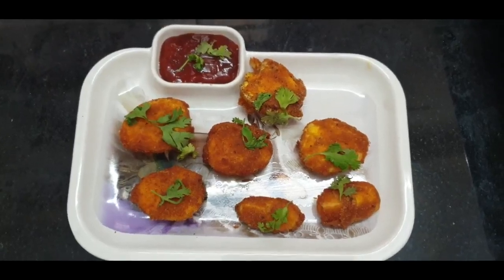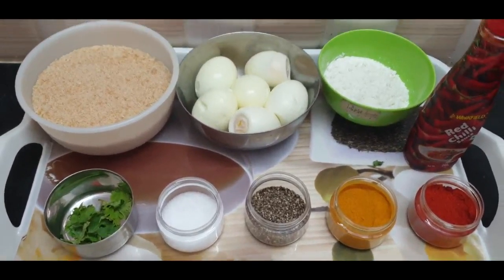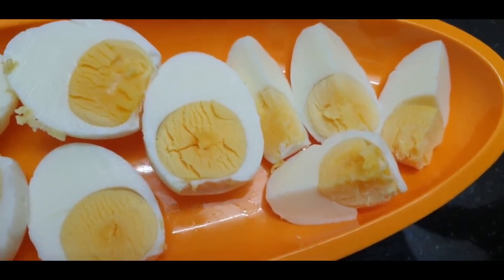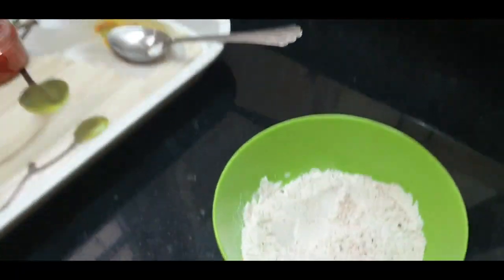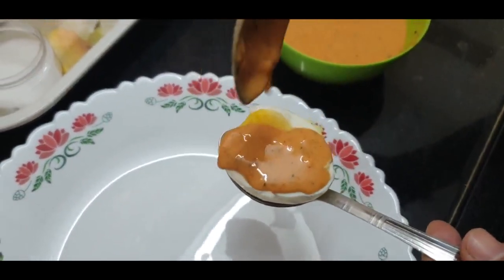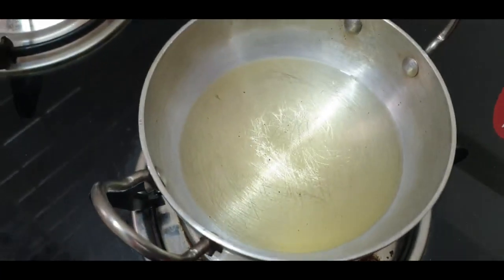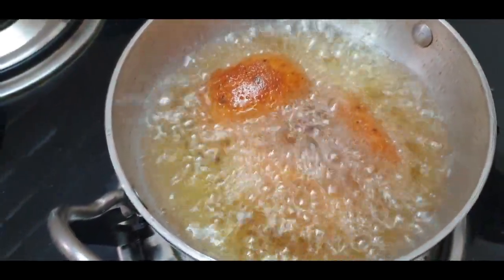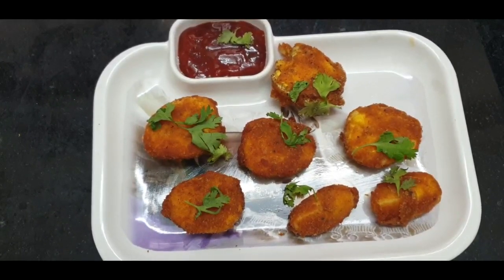BOILED EGG PAKODI / BOILED EGGS PAKODI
A recipe which is Simple, yummy, crunchy, delicious.